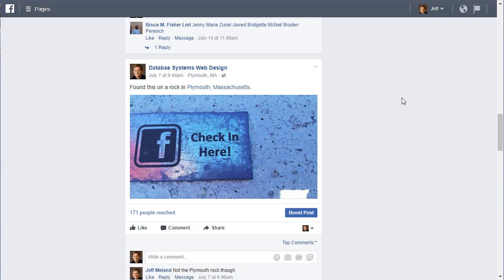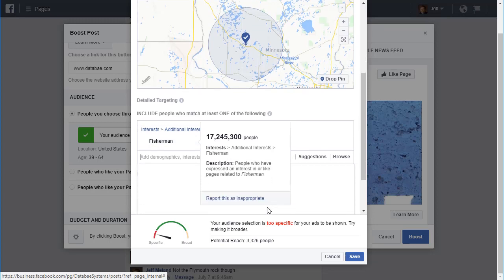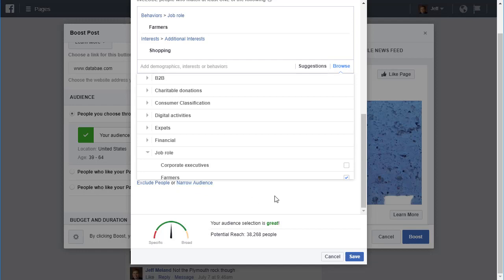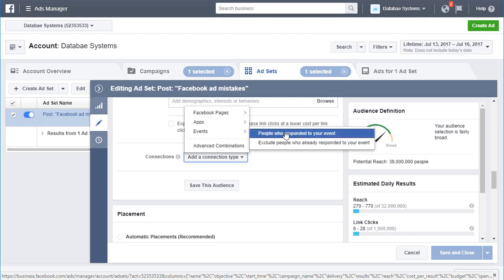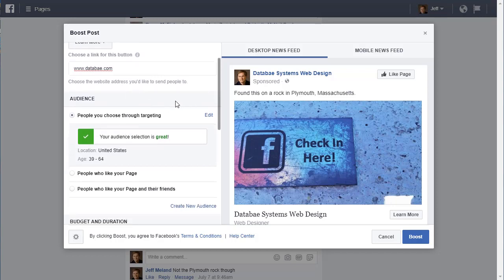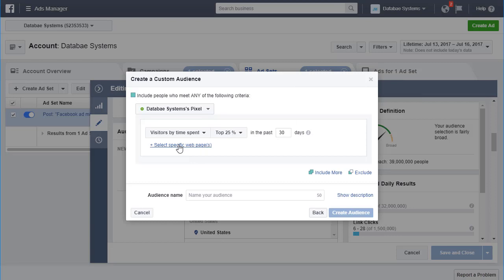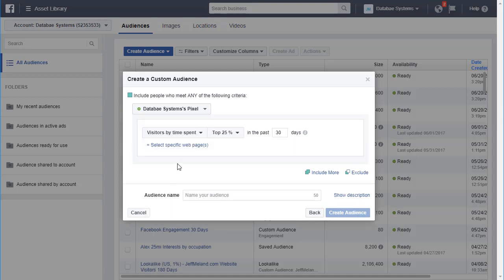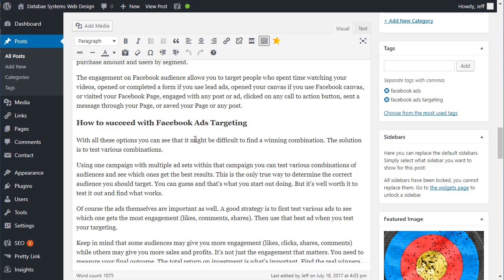Facebook Ads Targeting Tutorial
This Facebook Ads Targeting Tutorial covers the basics and touches lightly on the advanced parts of Facebook Targeting.

We start with the basic targeting of Location, Age, Gender, and Languages. And what's the difference between boosting a post and creating an ad in the ads manager.

Then we talk about the detailed targeting. This is where you have many, many choices. It’s a bit overwhelming.

Detailed targeting involves targeting by interests, demographics, and behaviors. Many selections within these categories can be combined to make your targeted audience larger.

We also go over the two options of "exclude people" and "narrow audience". These two options allow you to exclude groups of people from your already selected audience and to narrow your audience by adding more groups. This works opposite of adding more groups in the regular part of detailed targeting where you're adding more groups to expand the audience.

We lightly cover the connections options. With connections targeting you can target people based on how they are connected to your Page and how they engage with your page and posts and ads.

The last part of the video covers some information about retargeting and we talk about testing. Testing using various ad sets and also testing using various ads. You can also use separate ad campaigns which is what you get when you boost a post.

The ad itself is important for success with Facebook ads. But the audience selection is also very important. You can show the best ad in the world to the wrong people and it will fail to do it's job.

Check out the blog post that goes along with this video